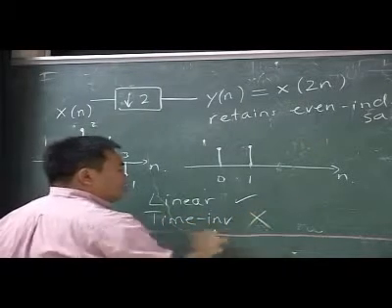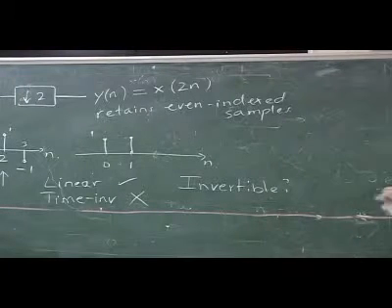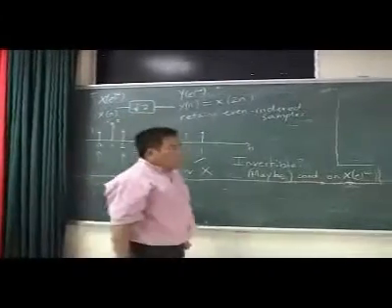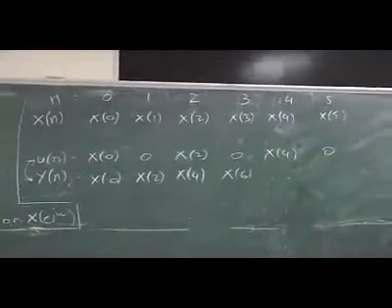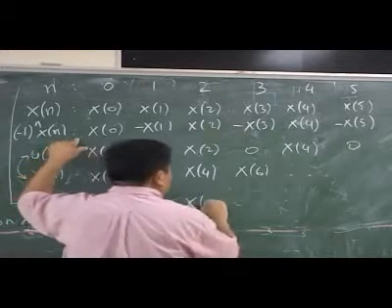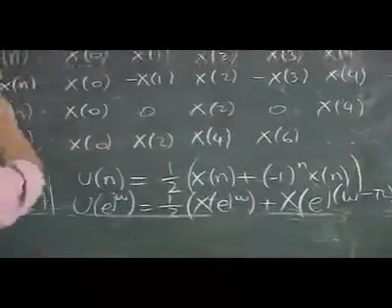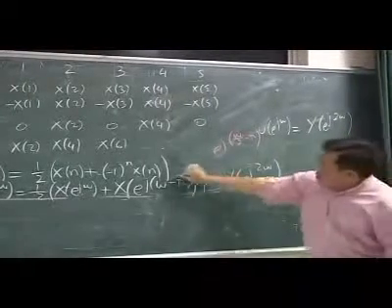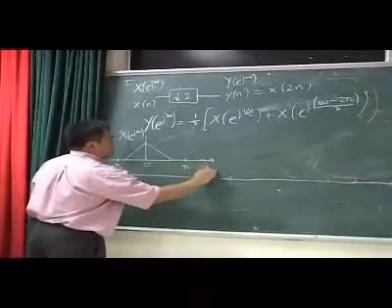Wavelets and Filter Banks - Sampling Rate Change Operations/Filter Banks-06